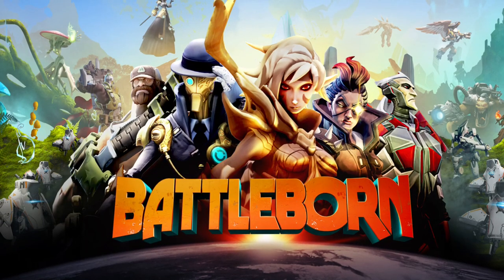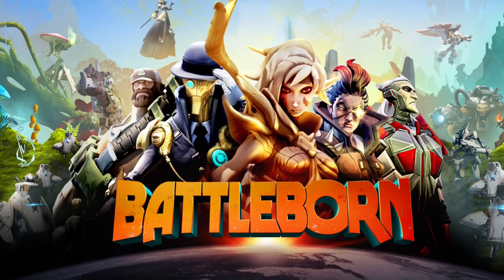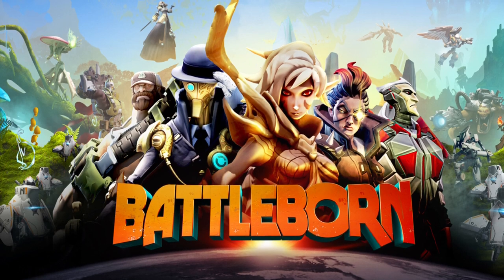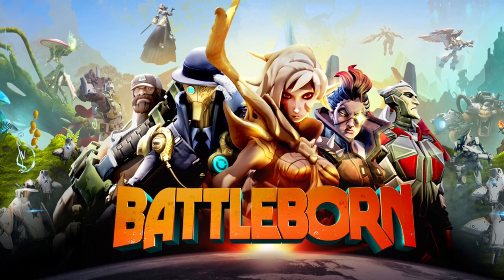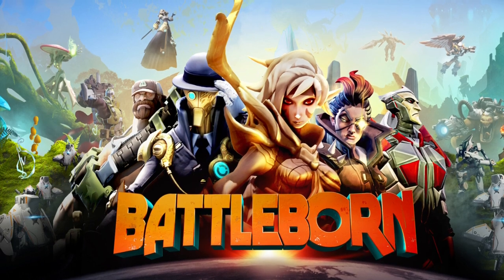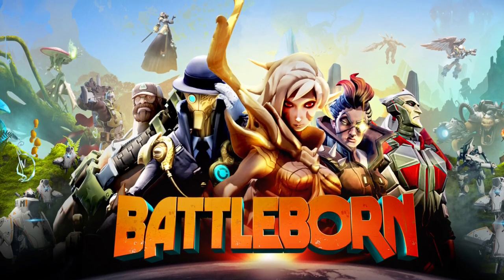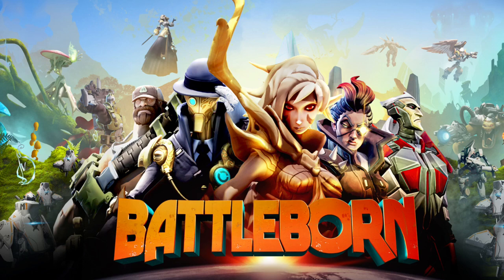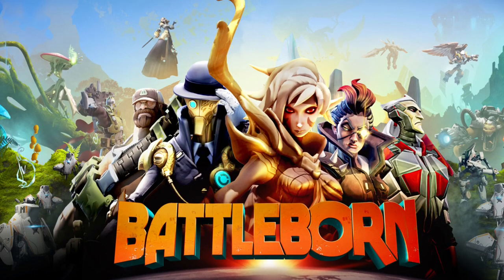Battleborn PS4 Beta Code Release Date Info FREE Sign UP NOW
Battleborn: Beta Release Date Sign Up - Closed Technical Testing - Play Battleborn! Create Shfit account & Sign Up Now

Game On!!
Family Friendly